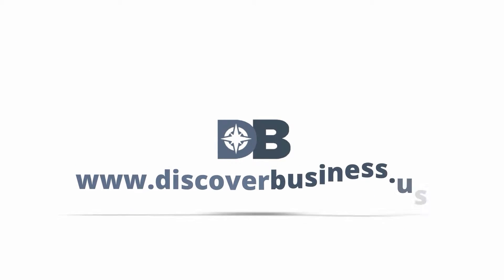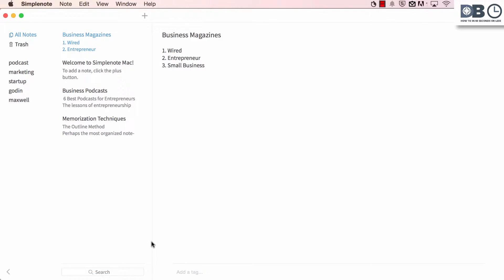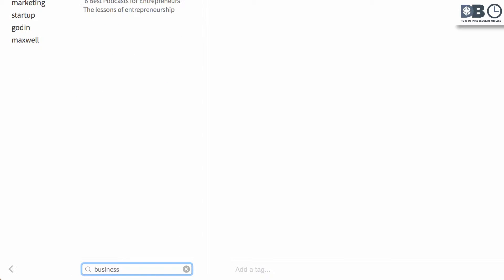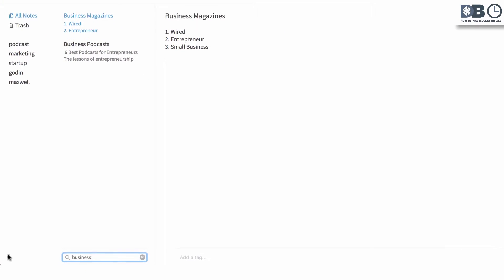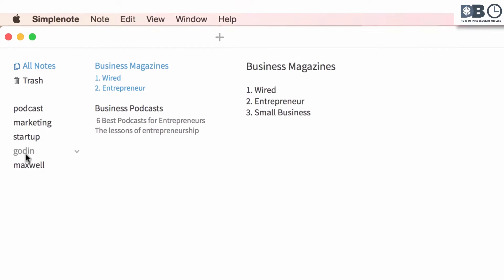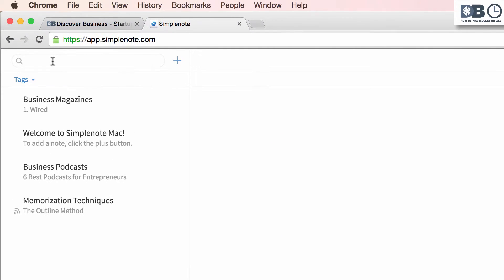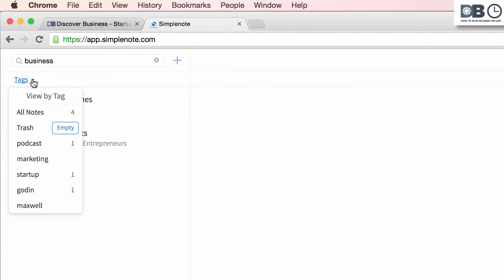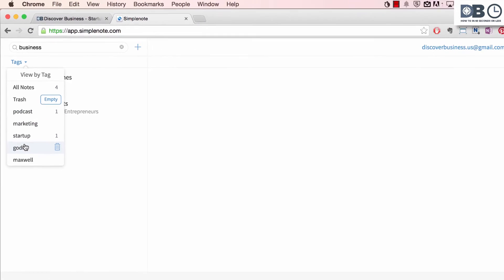How To Search for a Note | SimpleNote Notes App for Mac and Web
Learn how to search for a note in SimpleNote in this 1 minute tutorial.  Simplenote offers an easy and intuitive method of searching - find out how by watching this short tutorial.

About Simplenote: A Great Note Taking App for Mac

SimpleNote is a minimalistic notes application for Mac, iOS, Android,  Kindle, and web. With it,  you can easily record, ideas, lists, and more. Plus, it’s an easy (and free) way to take notes on a Mac, iOS, or Android platform and have them automatically synced across all devices.

Transcript:

 Discoverbusiness.us

Searching in Simplenote is very easy.

For the Mac desktop version, simply type what you are looking for into the search bar on the bottom left hand corner of the app.
Search results will appear in the left hand-column.

To search for tags, click the arrow to the left of the search bar. Notice that all tags will appear on the left  hand side of the app. Clicking on a tag will take you to the specific note it is attached to.

To search in the web version of Simplenote, type your search query into the search bar at the top left hand side of the app. Search results will appear below the search box.

To search tags, click the drop-down arrow beside tags to view all tags. Again, clicking on a tag will take you to the note it is attached to.